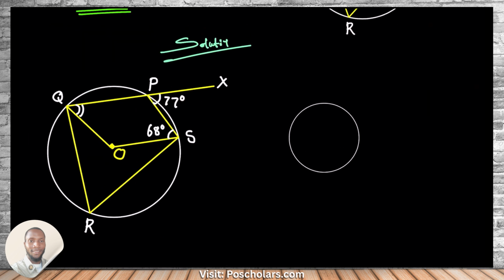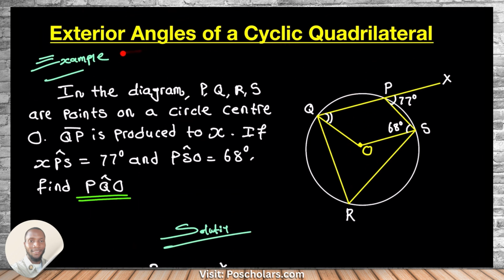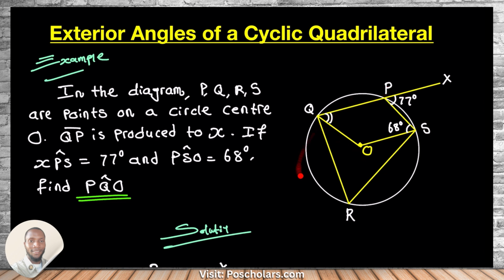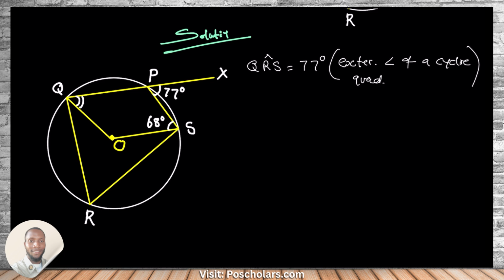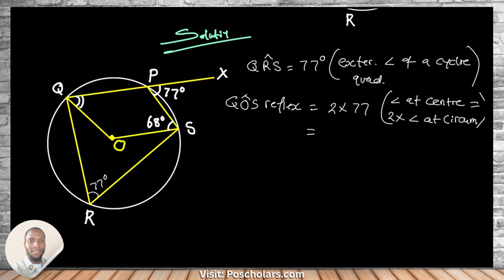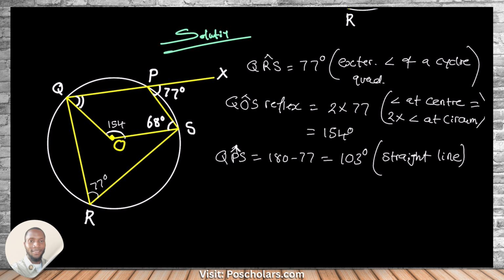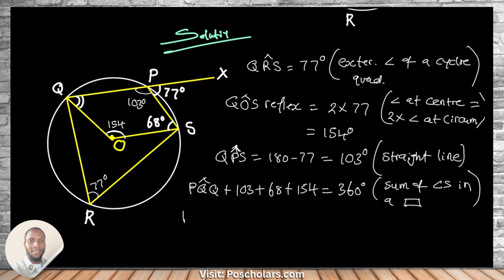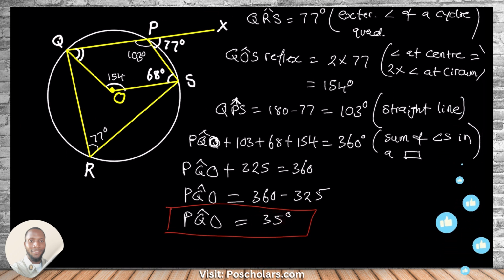Exterior Angle of a Cyclic Quadrilateral | The Ultimate Shortcut (WAEC, JAMB Geometry)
Stop wasting time in your exams! 😱 There's a secret shortcut for cyclic quadrilateral problems that most students don't know about, but you're about to learn it and gain a massive advantage.

In this powerful, straight-to-the-point tutorial, we reveal the game-changing Exterior Angle Theorem of a Cyclic Quadrilateral. This one rule lets you solve certain WAEC & JAMB problems in a single step, saving you precious time and avoiding unnecessary calculations.

Forget the long two-step process! The shortcut is simple: The angle on the outside of the shape is always equal to the angle on the inside at the very opposite corner. We'll show you exactly how to spot this and get your answer in seconds.

 🔥 In this video, you will master:

✅ A crystal-clear explanation of the Exterior Angle Theorem for cyclic quadrilaterals.
✅ How this rule is a massive **shortcut** compared to the slow, two-step method.
 ✅ How to instantly identify the exterior angle and its corresponding interior opposite angle.
 ✍️ A full, step-by-step solution to a real WAEC/JAMB past question using this powerful trick.

Did you know about this shortcut before watching? Let me know if this will change how you solve these problems in the COMMENTS! 👇